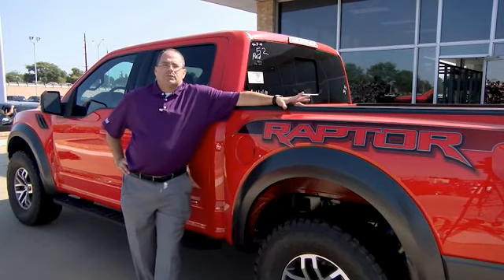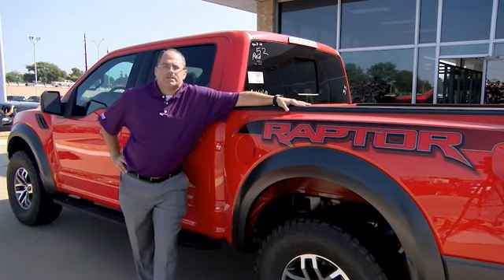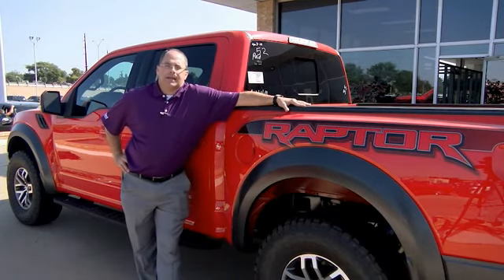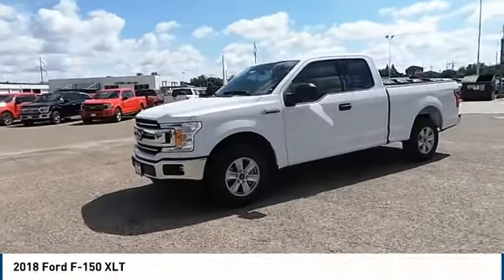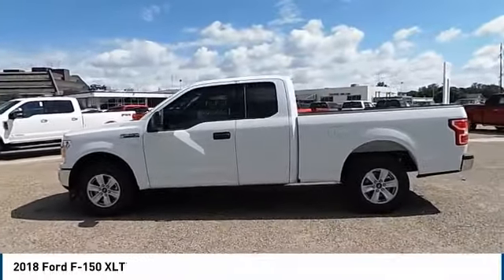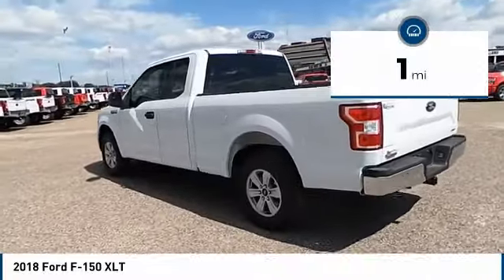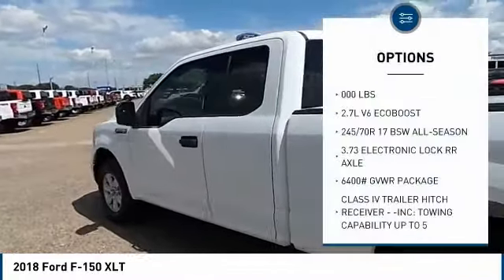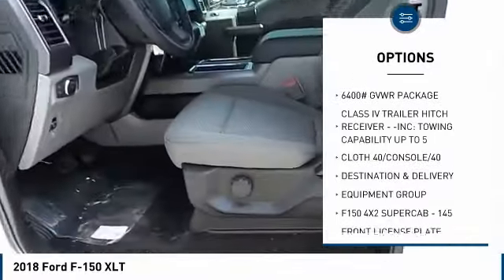2018 Ford F-150 Lubbock TX 7705J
2018 Ford F-150 XLT

Pollard Ford
3301 South Loop 289

NOTITLE